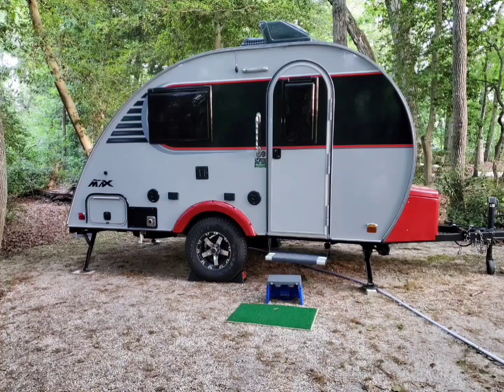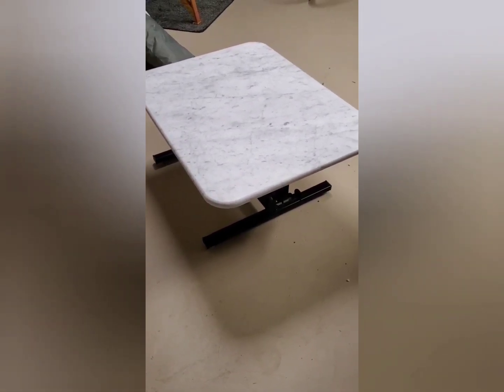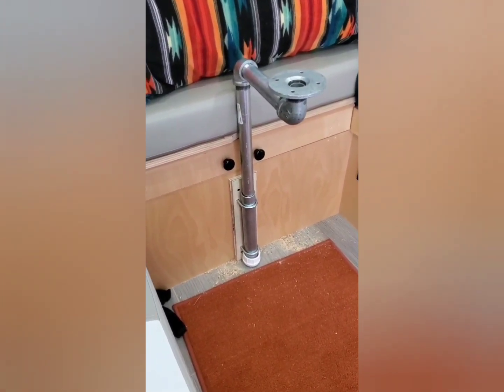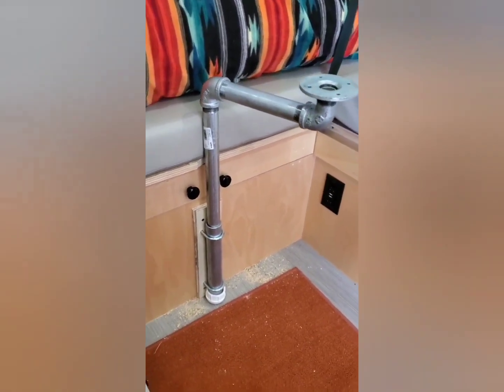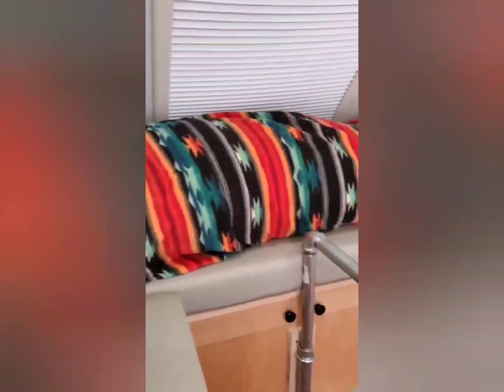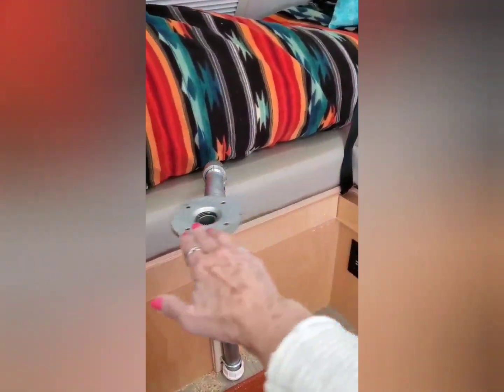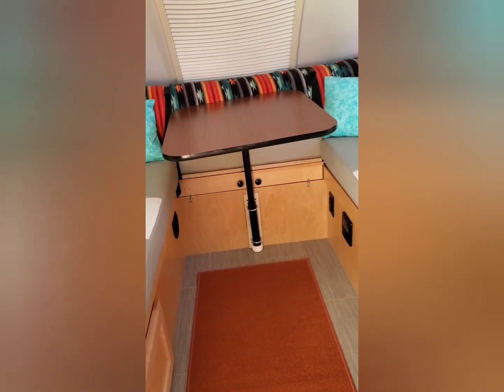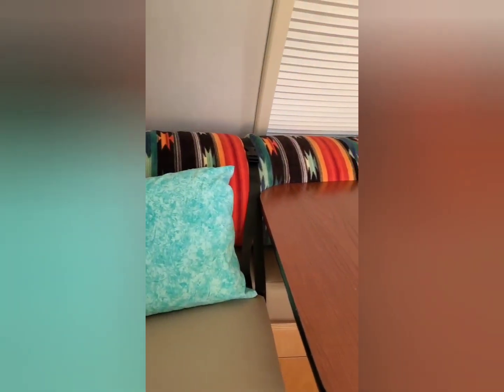Table modification on the Little Guy Mini Max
Replacing the table that came with the trailer.